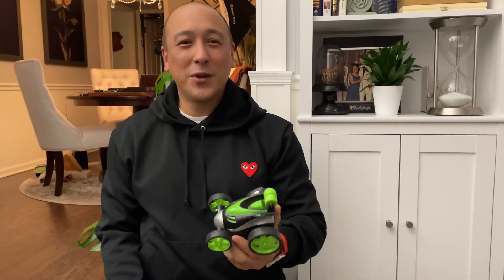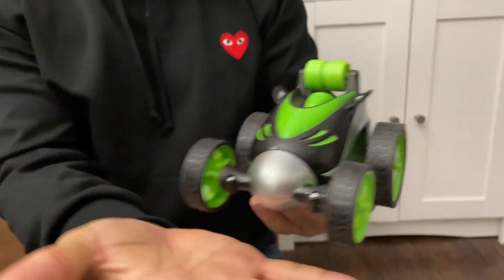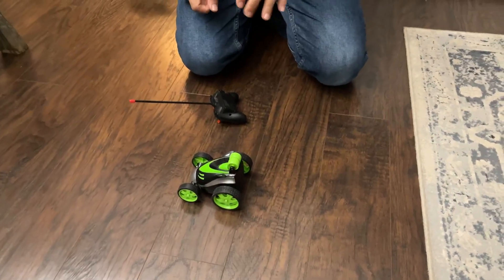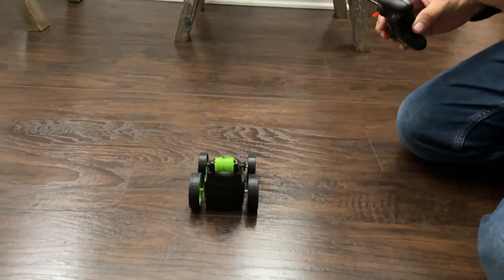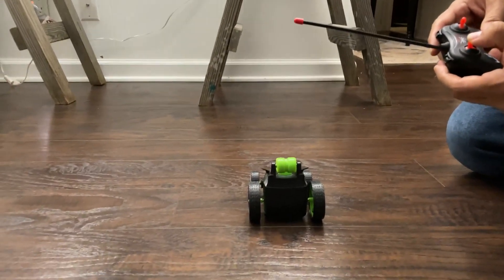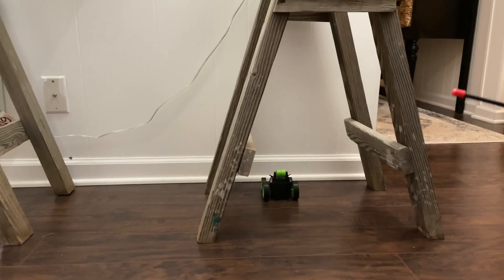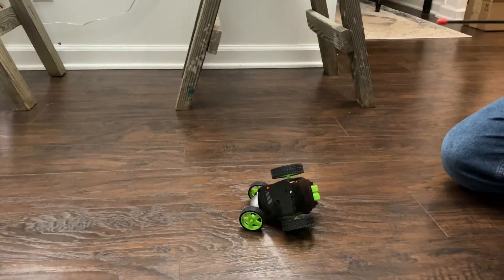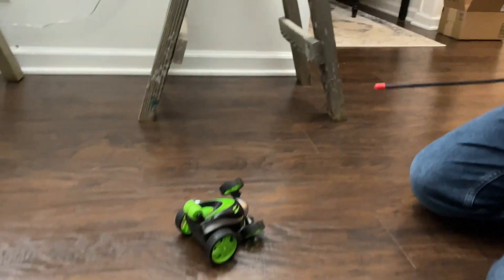EpochAir Remote Control Car, Really fun and great for young kids